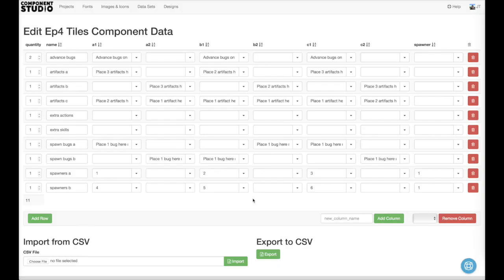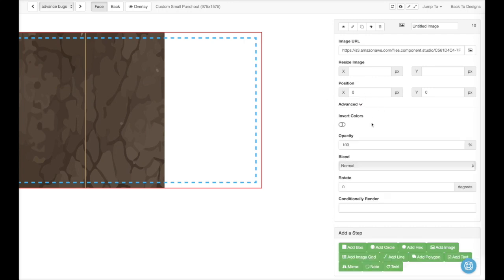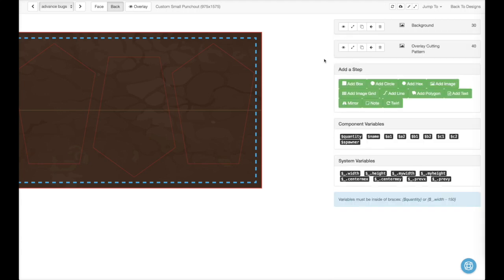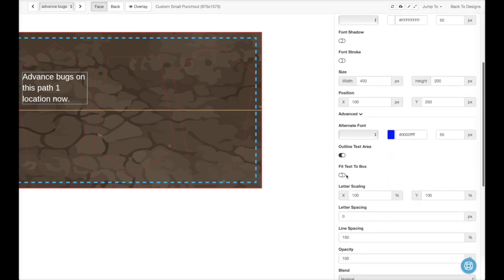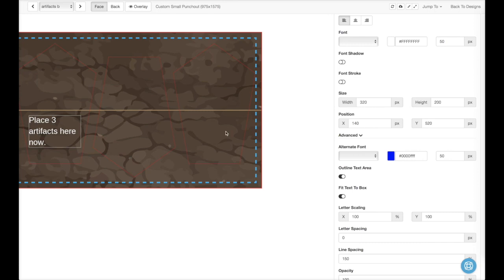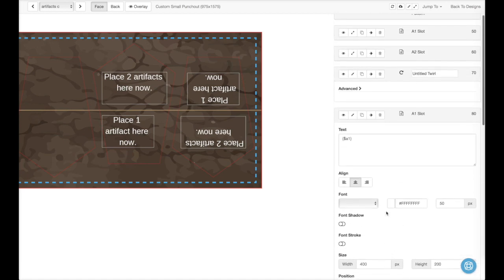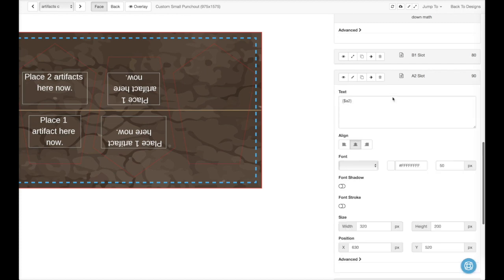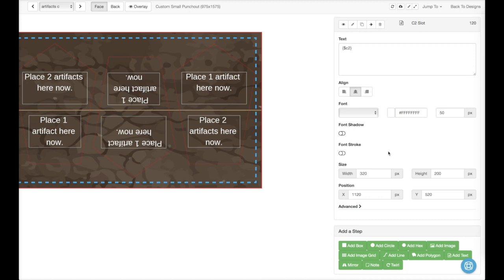Creating custom tiles with Component Studio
You don't have to limit yourself to just the standard components. Component Studio can also help you design a set of custom punch outs as well.